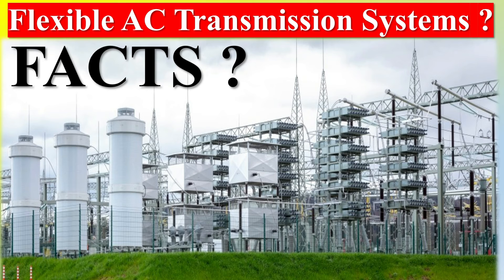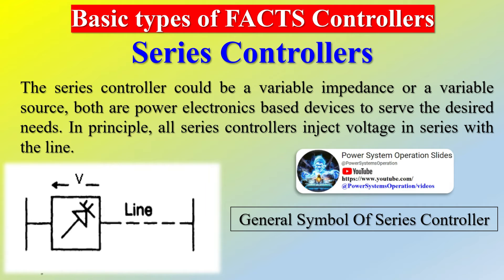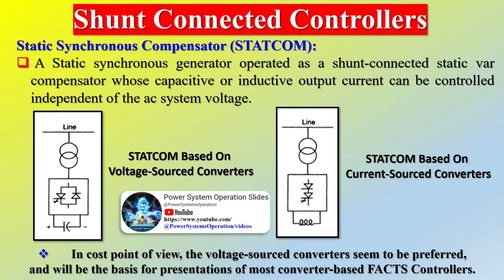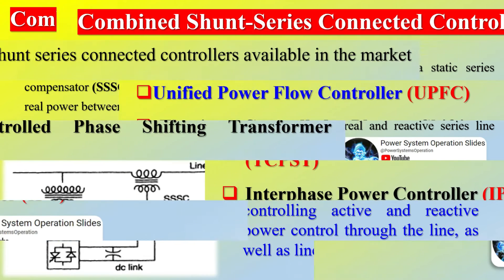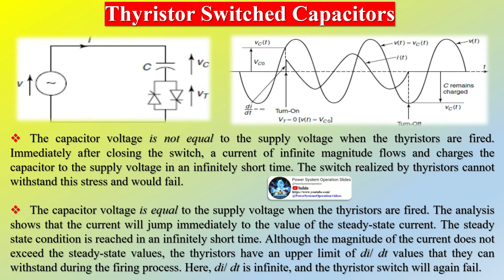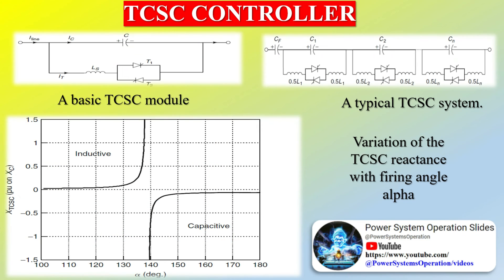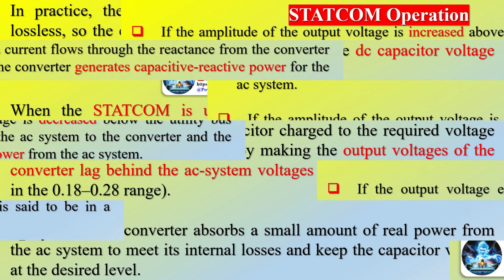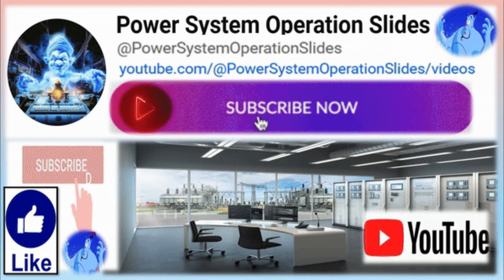Flexible AC Transmission Systems ? | What are FACTS ? | Basic Types of FACTS Controllers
A Flexible Alternating Current Transmission System (FACTS) is a family of Power-Electronic based devices designed for use on an Alternating Current (AC) Transmission System to improve and control Power Flow and support Voltage.